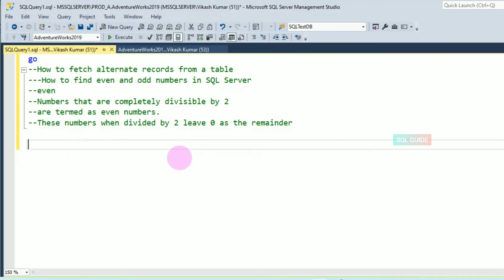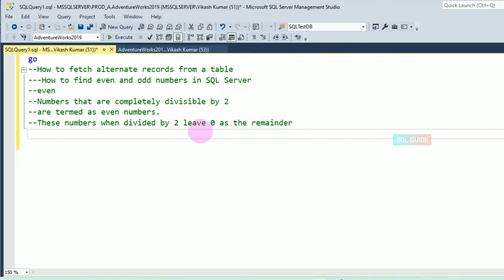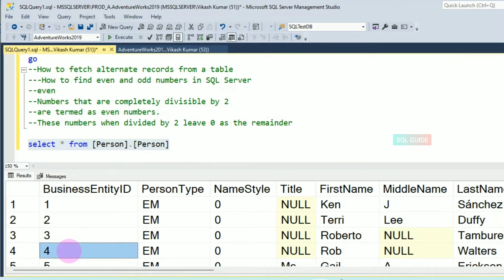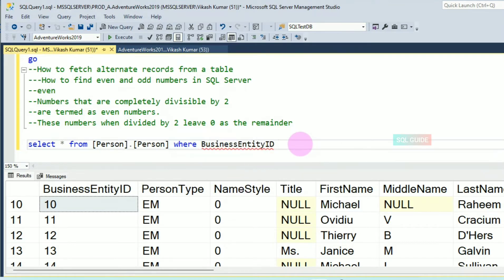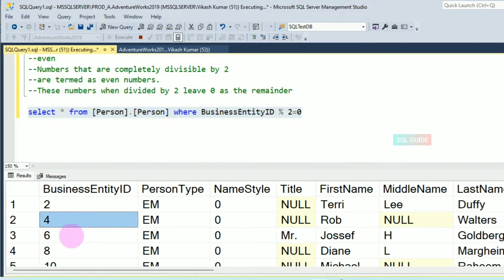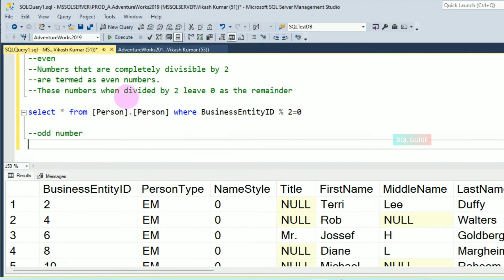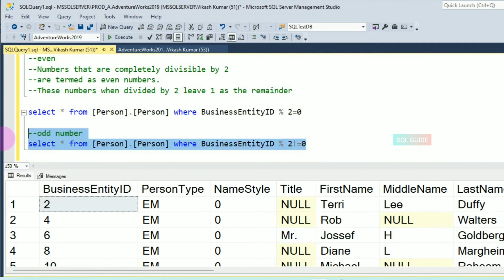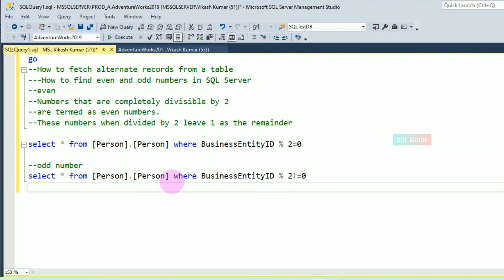How to fetch alternate records from a table?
How to find even and odd numbers in SQL Server
How to print odd number in sql server
How to fetch odd rows in sql server
Finding even or odd ID values in Sql Server
write an sql query to show only odd rows from a table.
sql server determine if number is odd or even

SQL Script:
--Even number
select * from [Person].[Person] where BusinessEntityID % 2=0
go
--Odd numbers